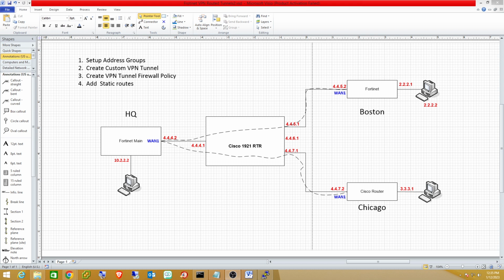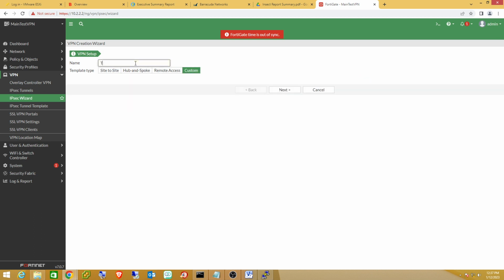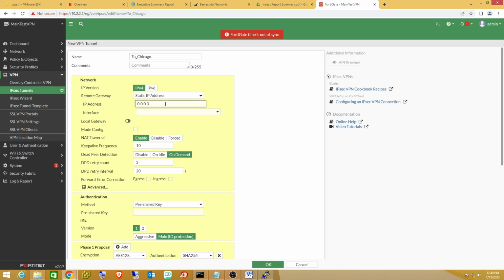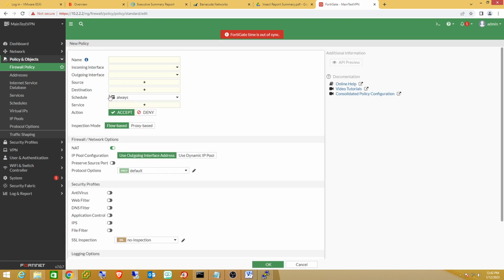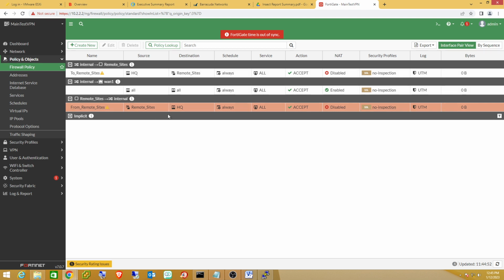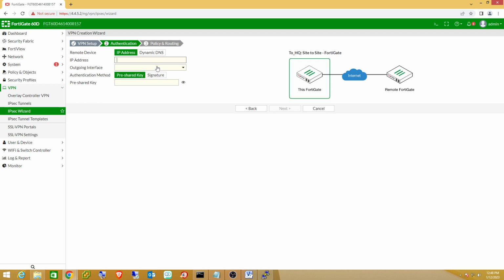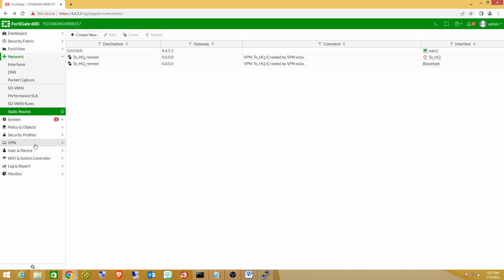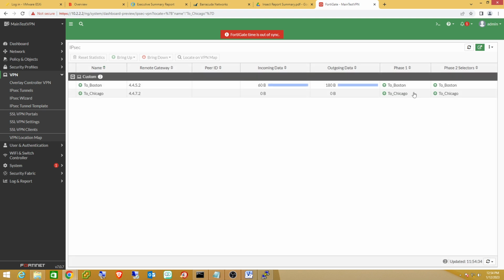Fortinet Site to Site Tunnel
Fortinet Site to Site Tunnel Configuration